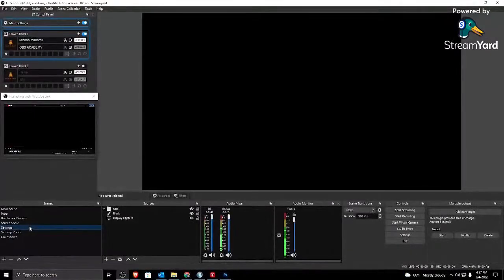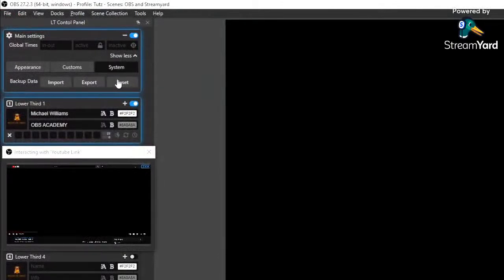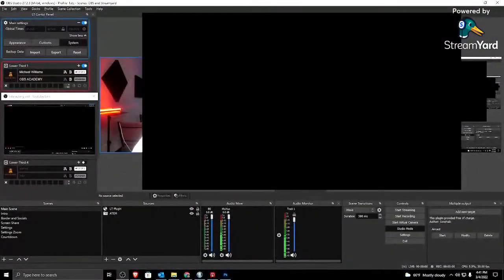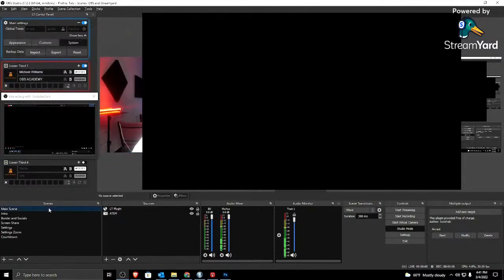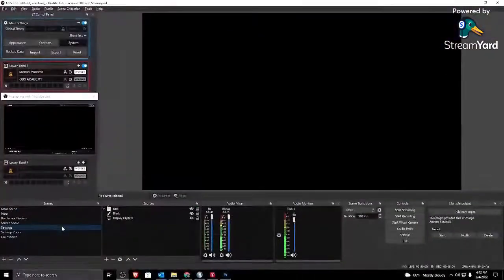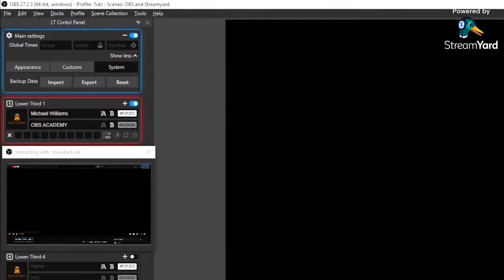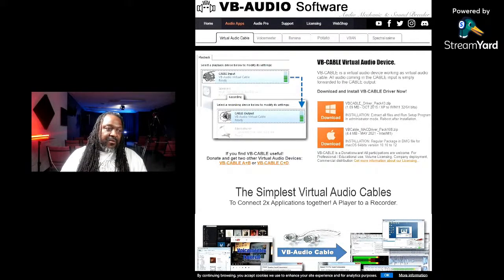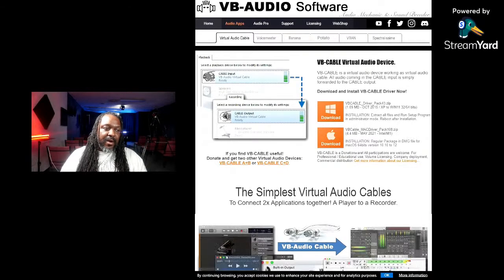OBS 27.3 Animated Lower Thirds FIX, Using Streamyard WITH OBS!!!!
For those who may be just getting into streaming, this is the video for you! This channel is geared towards the live stream content creator who may be on a budget. We provide tutorials and equipment recommendations and also show you how to improve the quality of your live stream.
In this edition, we are setting up a quality live stream based on only a $1000 budget.

✅ Desk Video Lights
✅ Light Stands
✅ Phenyx Pro
✅ Behringer Uphoria UM2
✅ Neewer Mic

▩Sign Up With My Restream LInk To Get 10$▩

What's Restream?
A multistreaming platform that allows you stream to 30+ sites which include Facebook, Youtube, Twitch, Periscope/Twitter, and so much more! It would be cool if it was free...But it's not...So if you click my link below you'll get $10 when you sign up. God bless.